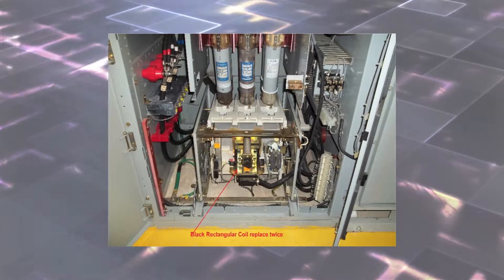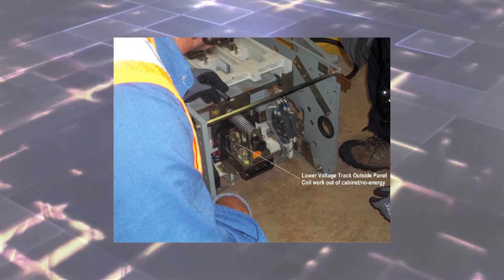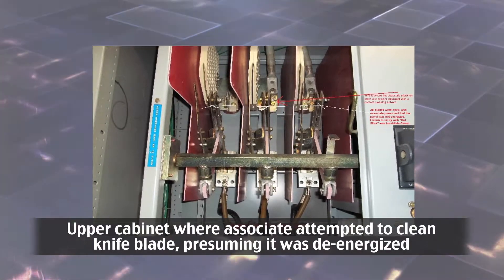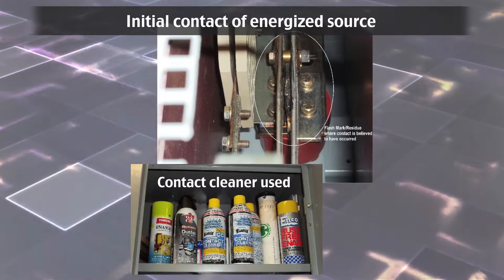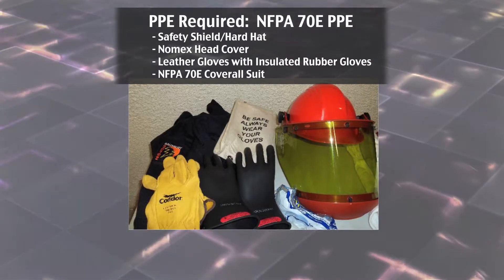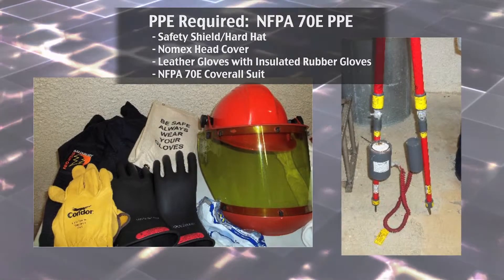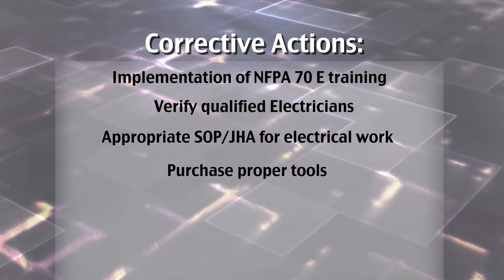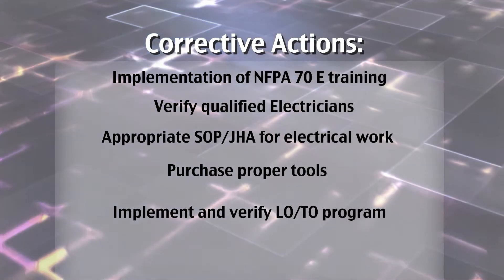Arecibo Electrical Shock Incident Video